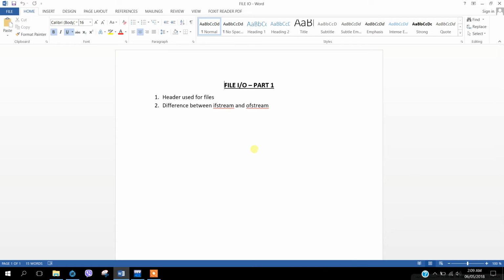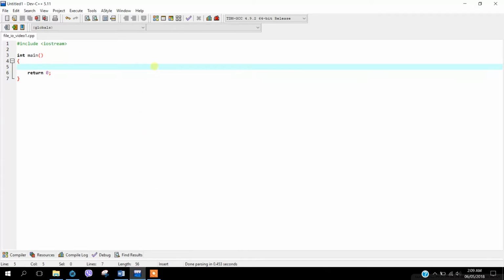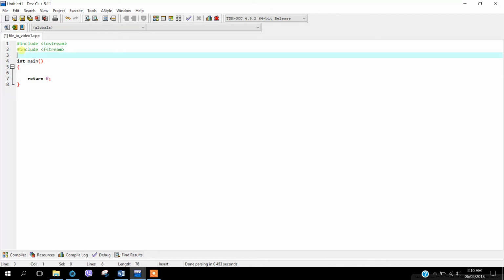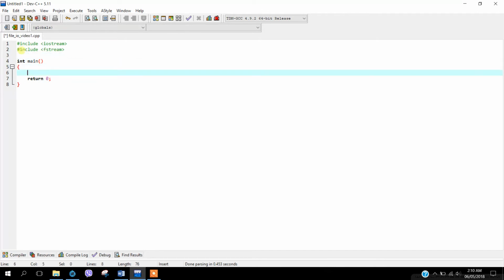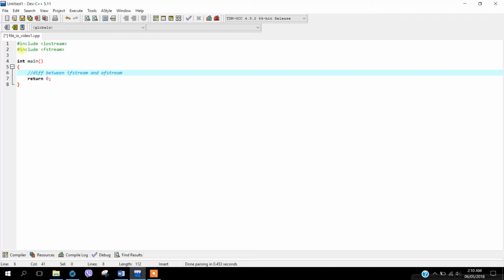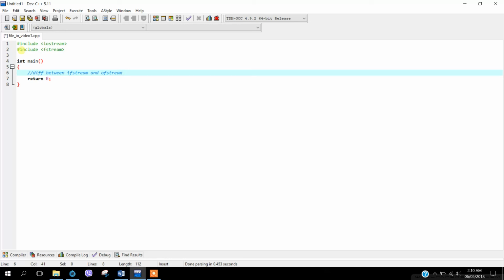File Input and Output Part I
This video introduces the topic of files and how to read and write to files.